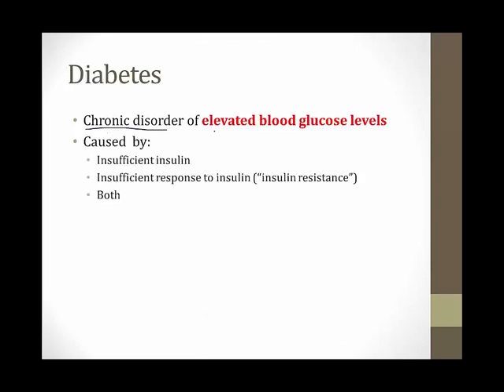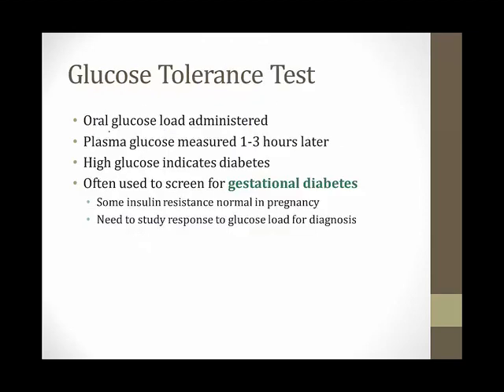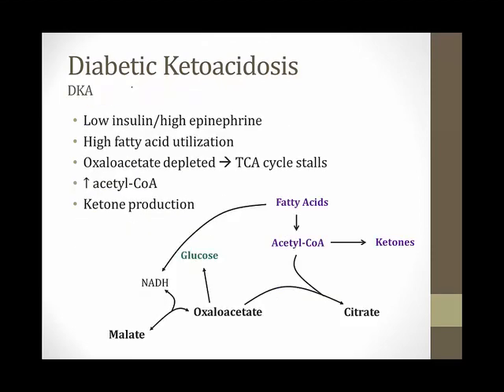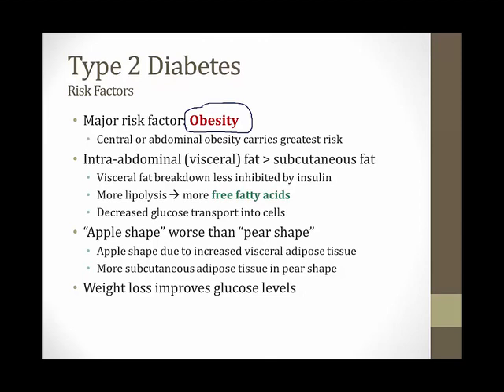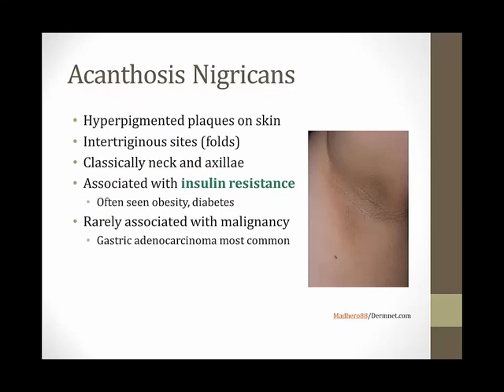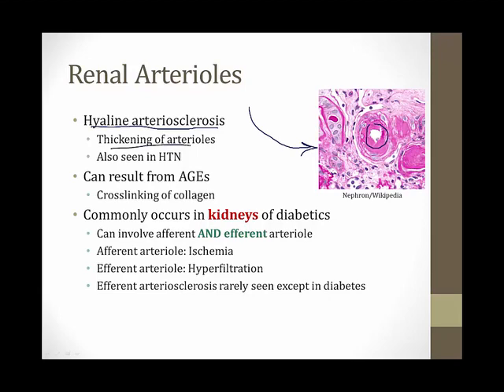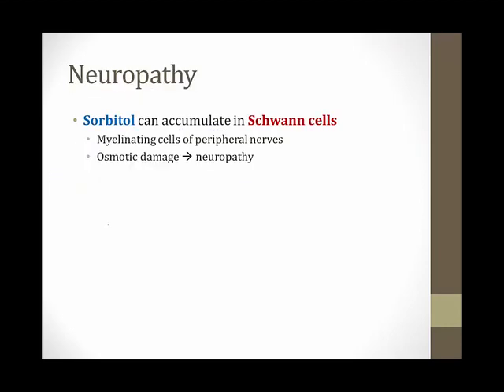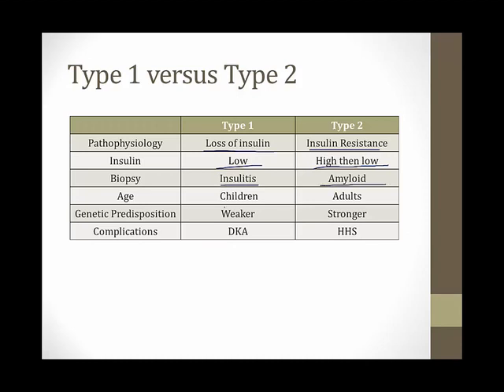December 11, 2022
Type -2 diabetics lec